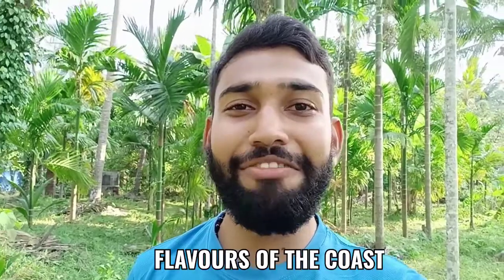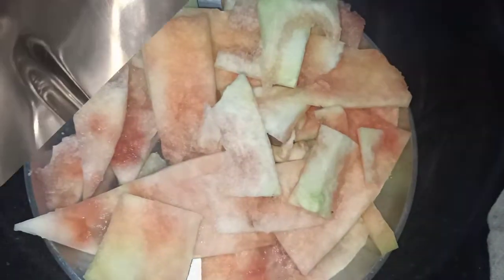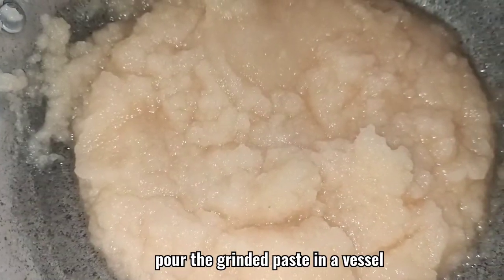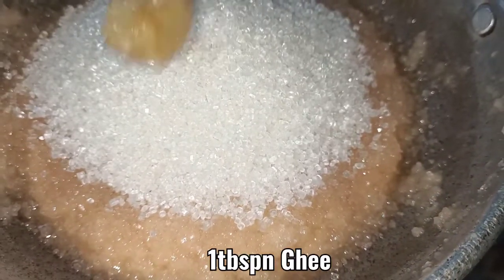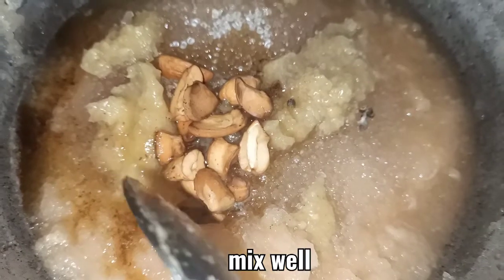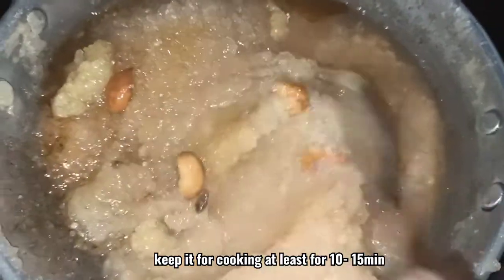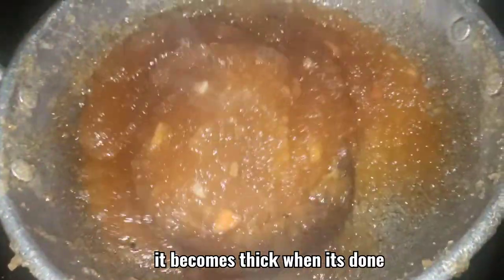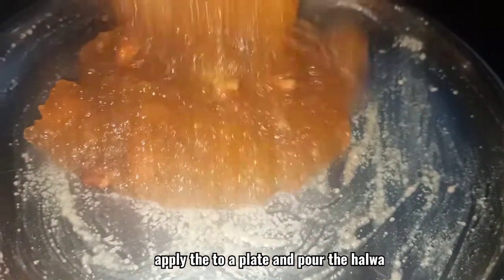WATERMELON RIND HALWA | EASY TO PREPARE| TRY IT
Hey everyone!

If you liked this video then click on like button👍. Share the link with your friends and family members.

Click the 🔔 button for the updates on next  upcoming video.

Thanks to Mr.  Melria Vas & Mrs. Vinitha Vas.